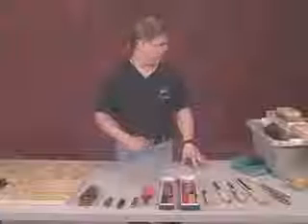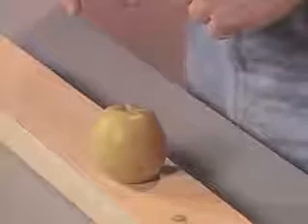Comparing Cuts; Apples to Apples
This apple-cutting clip is from Murray Carter's first DVD, "Introduction to Knife Sharpening." This DVD and its sequel, "Advanced Blade Sharpening," offer a comprehensive guide to sharpening in which Murray, Master Bladesmith and owner of Carter Cutlery, explains what you need to become an expert at sharpening knives. With this knowledge and a little practice, you will soon be able to make a knife sharp enough you can tell the difference in food appearance (as this little demonstration shows) and even taste, as attested to by professional sushi chefs in Japan.

For those really serious about getting to work quickly and correctly, check out our Japanese Water Stones and the different package combinations you can choose from:

Be sure also to visit our main website here for a real treat to discover the worth and beauty of hand-forged Japanese knives:

Drop by for a visit! Hope to see you soon. And remember...

Stay sharp!